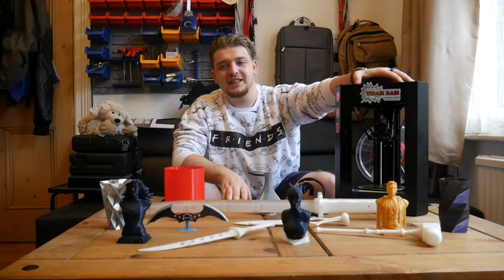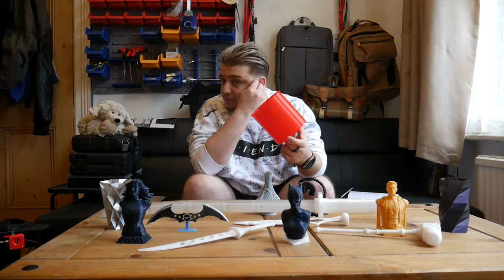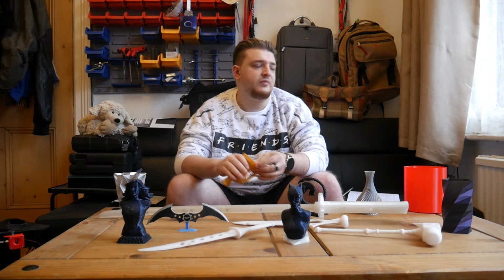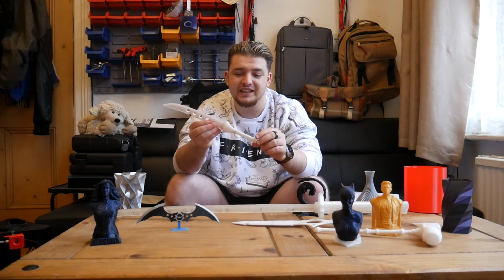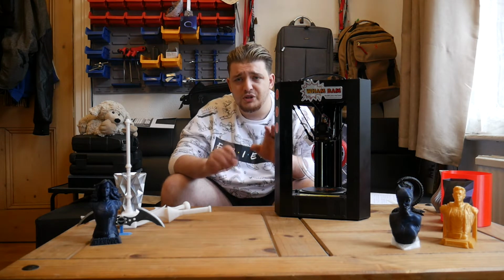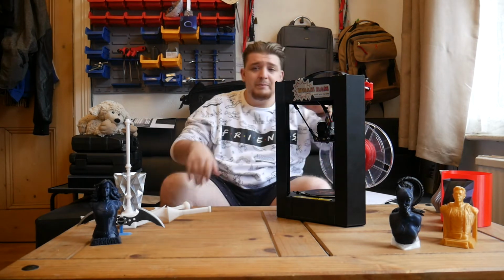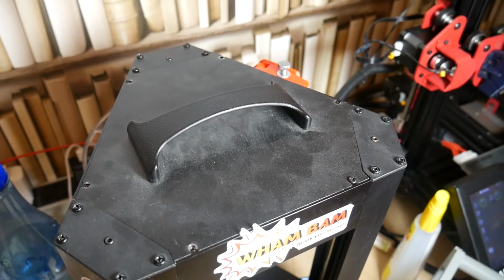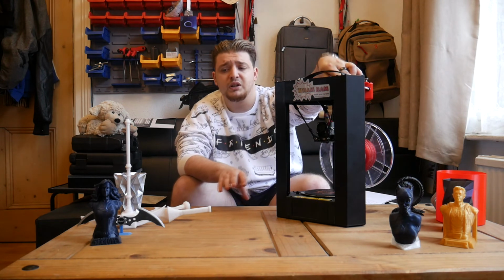Monoprice Mini Delta Review: Ready to run? I sure am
Find me on all important social media at @Mobile_Dom

Monopice sent me the Mini Delta earlier this year when I asked for it for the purposes of review, I was so excited to try it out, but when I got it all wasnt what it seemed, and it appears I wasnt the only one with issues, watch more to find out.